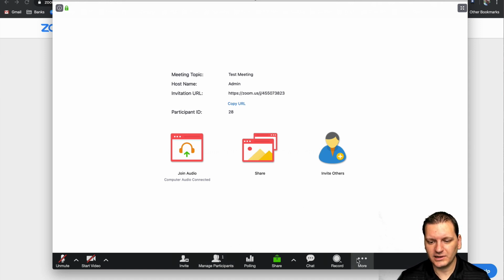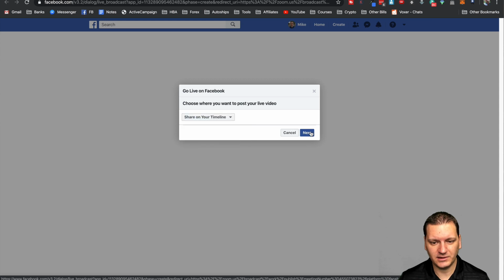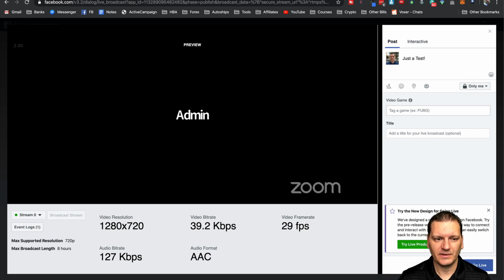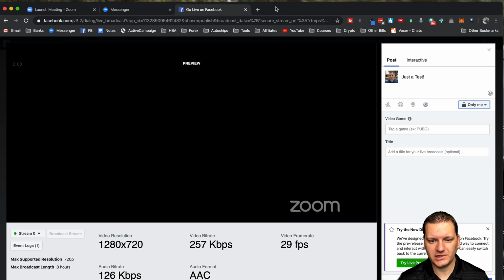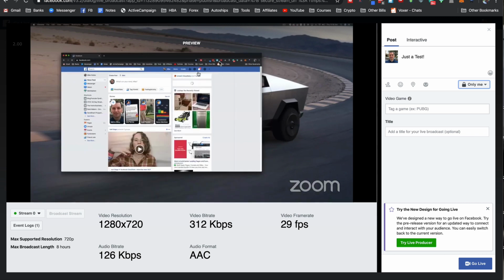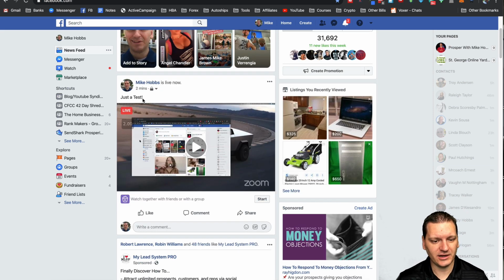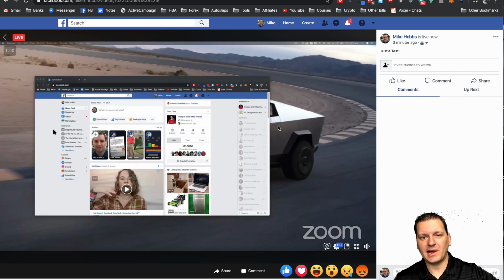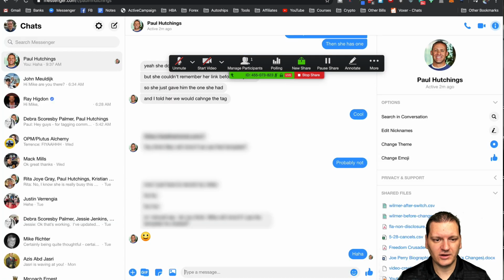Stream Zoom Meetings Live to Facebook | Full Tutorial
Zoom and Facebook can work together.  In this video I will share how to stream zoom on Facebook live.

This video was actually inspired by a mastermind I was on and one of the participants asked if it were possible to stream zoom meeting to facebook live. So I decided to show you that you can zoom inside of facebook live and how you can use it as your custom live streaming service right inside of Facebook.

Zoom Meeting is my favorite way to livestream, the Zoom webinar also works, but I personally use the Zoom Meeting to stream into Facebook live.